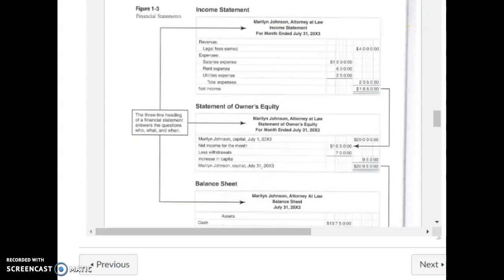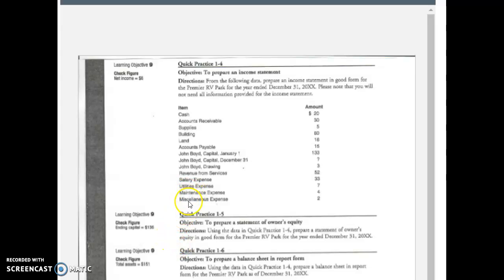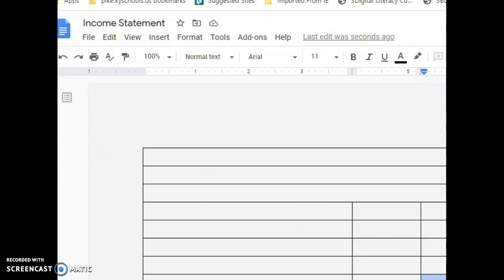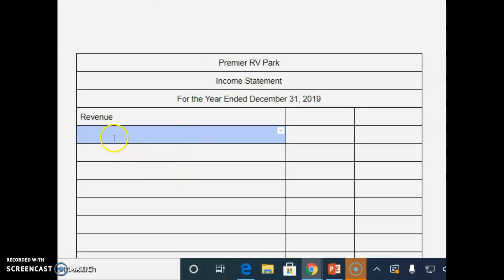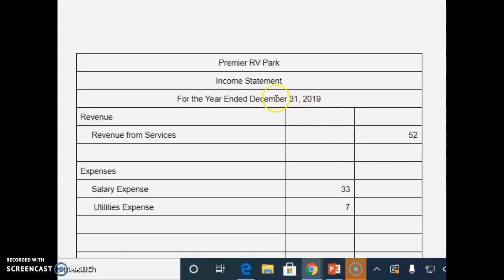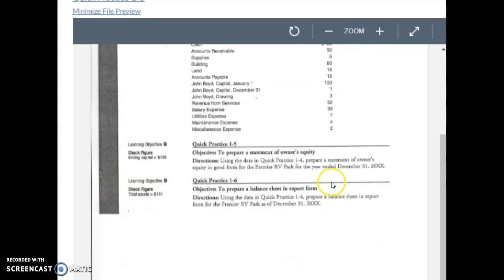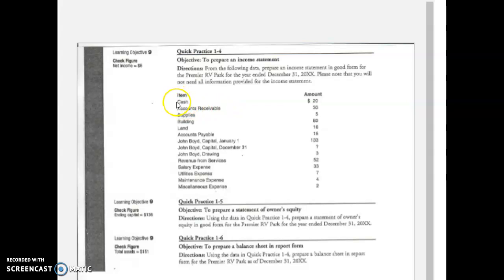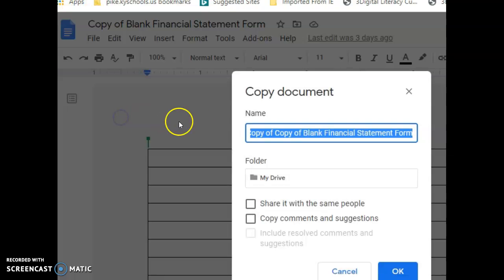Accounting Quick Practice 1-4, 1-5, 1-6